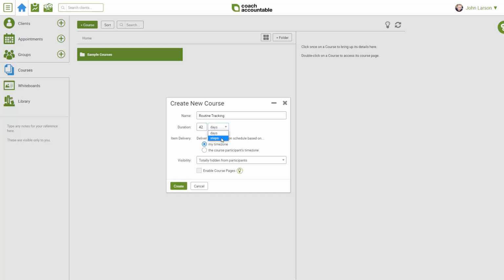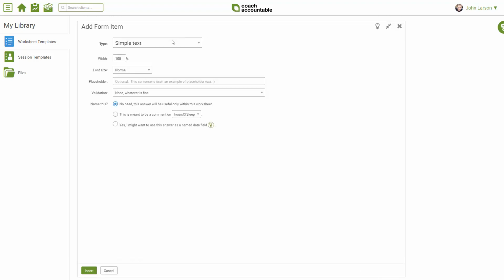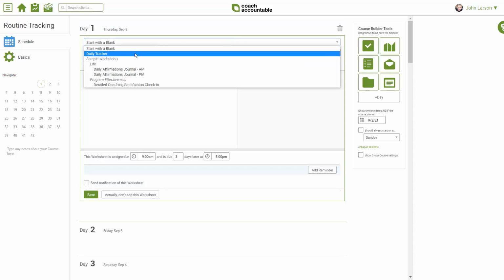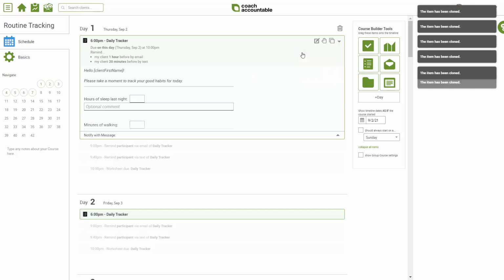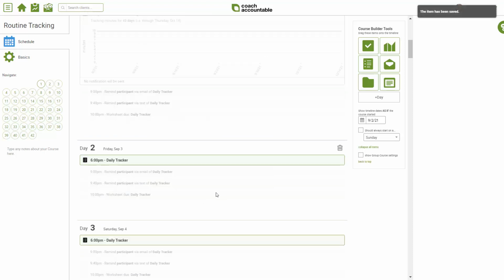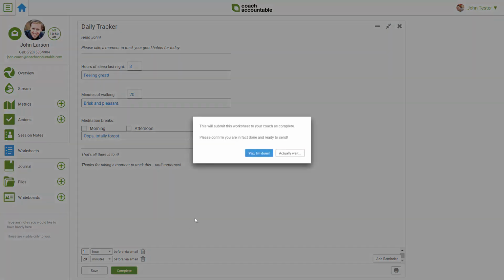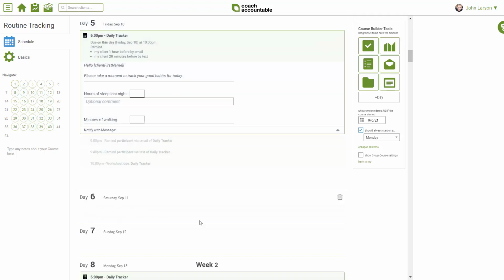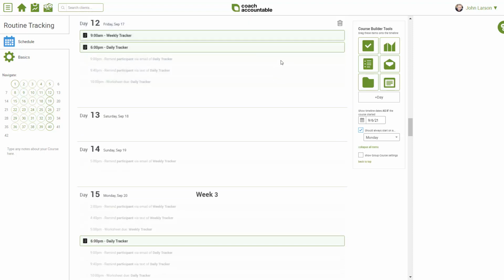Building a Routine Tracking Course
A step-by-step demonstration of how to build a CoachAccountable Course that automates the delivery of a tracking form for your clients to fill out on a routine basis.